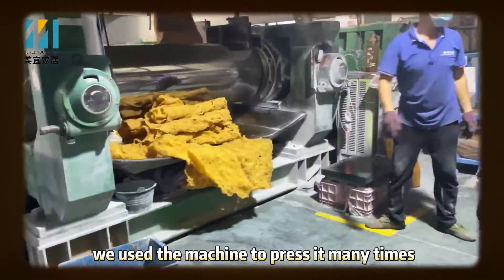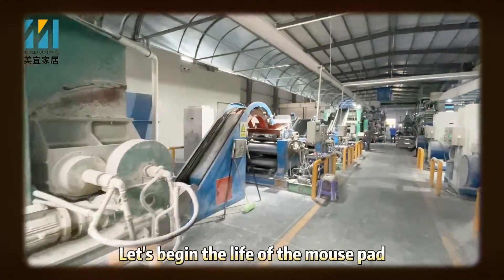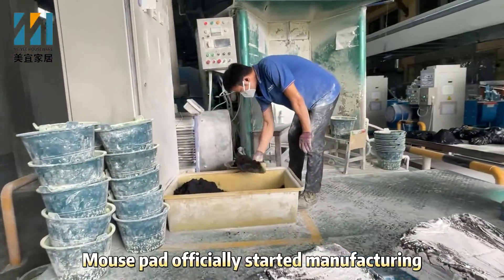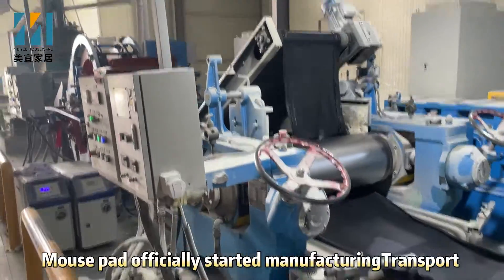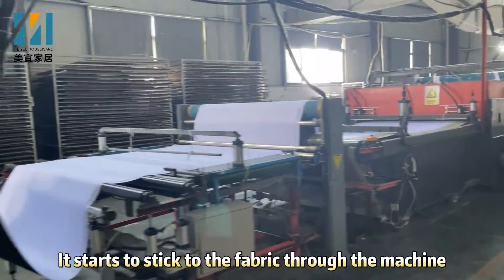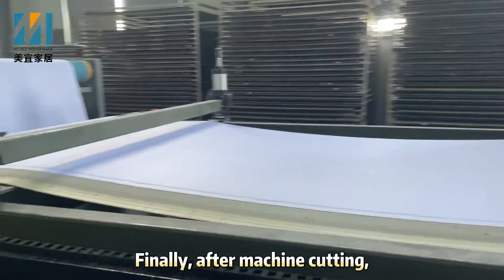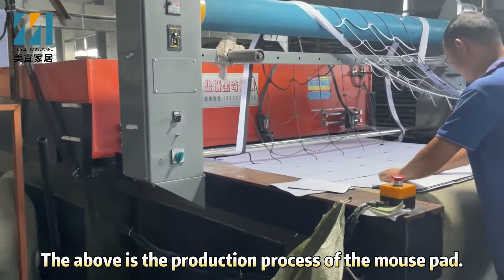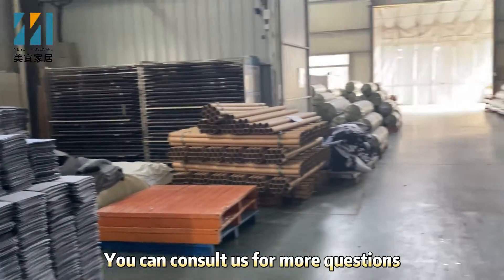how to make a mousepad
The mousepad production process.